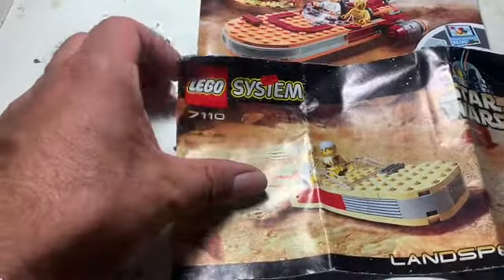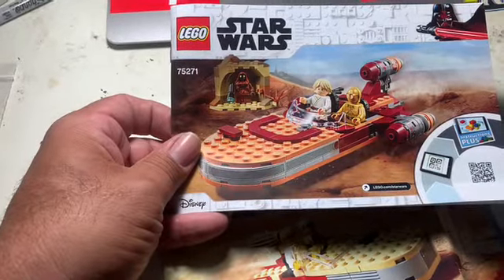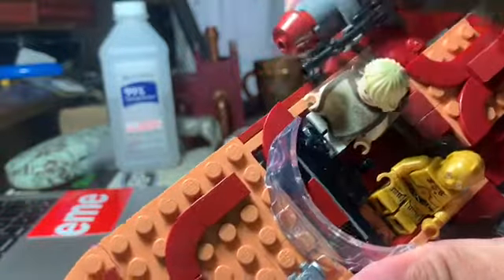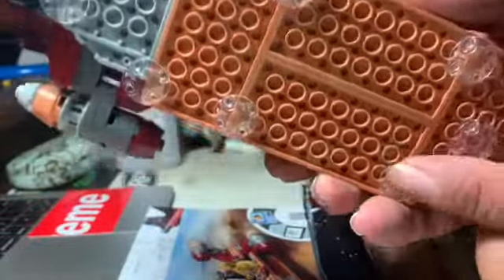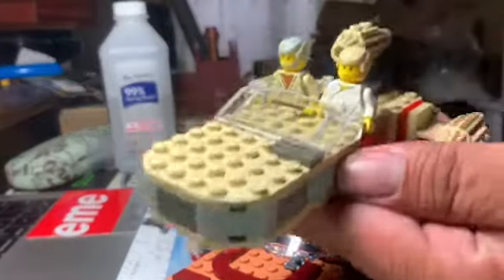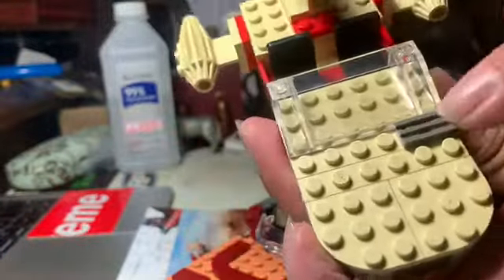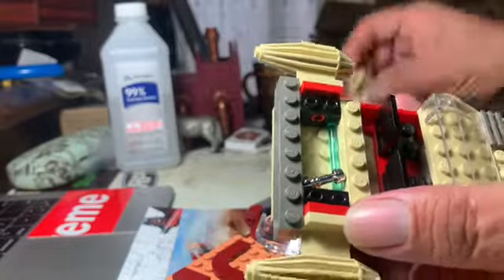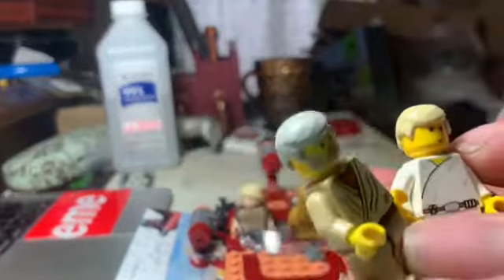LEGO Star Wars Luke’s Landspeeder 7110 Versus 75271 😊👍😁